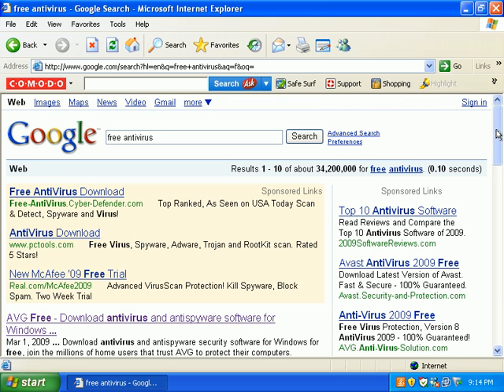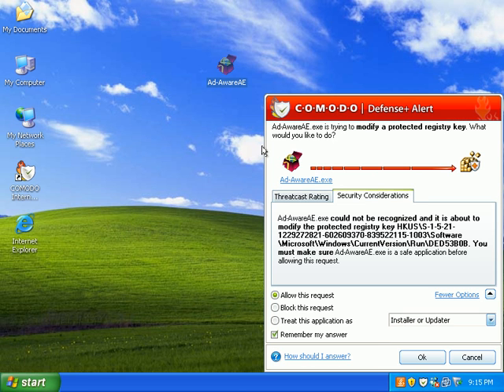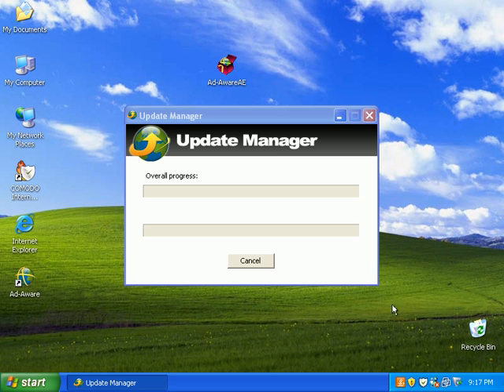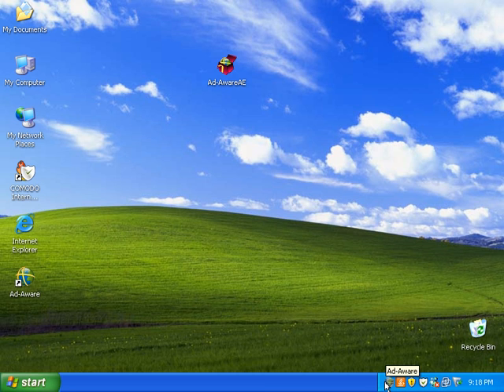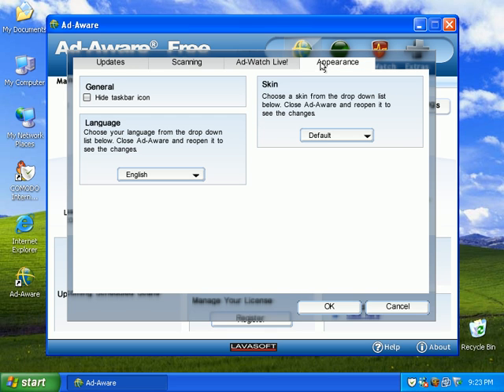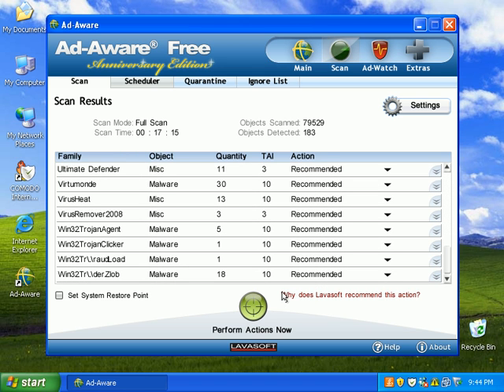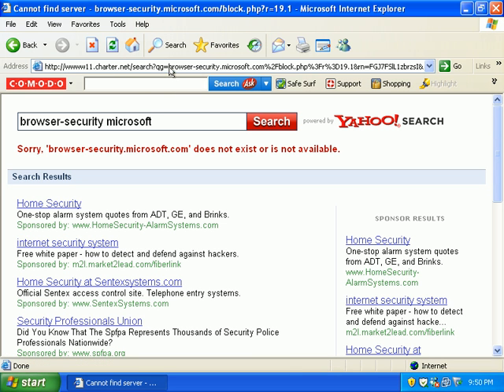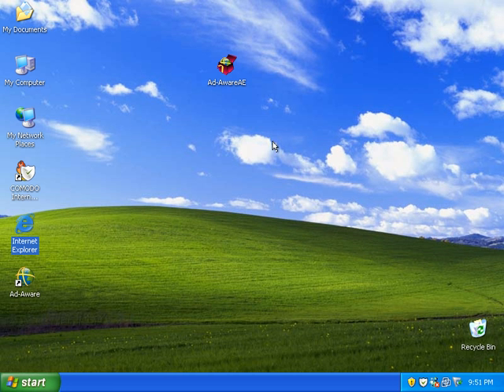Ad-Aware Anniversary Edition Review and Test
Can Ad-Aware remove the adware on this PC?  Find out!